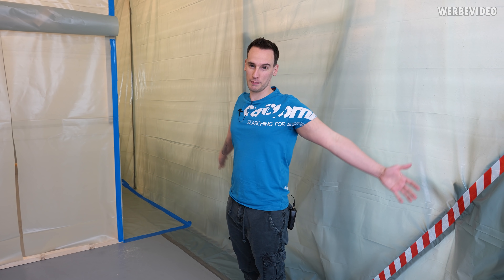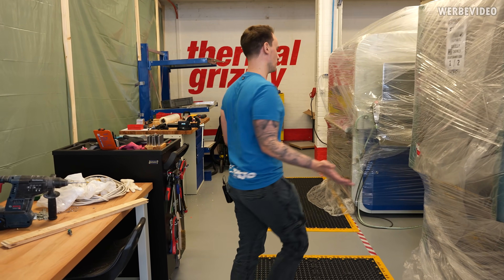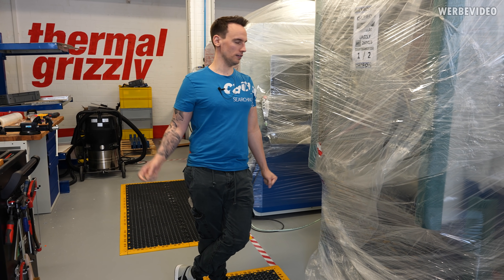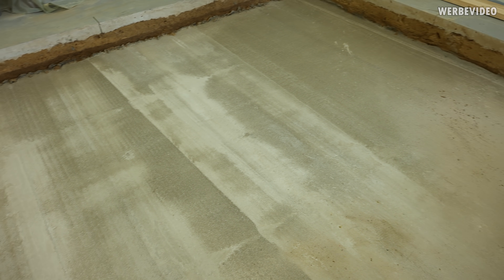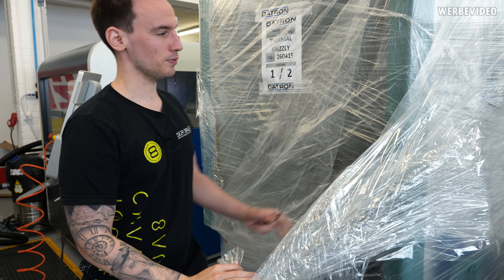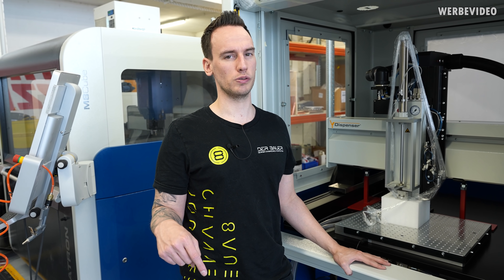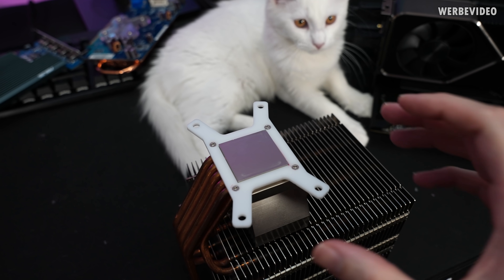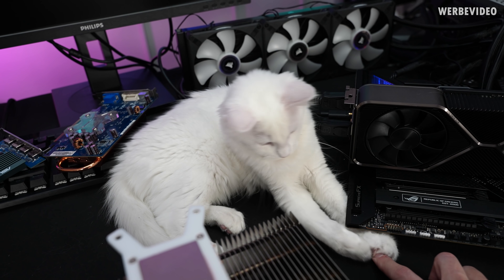WEE(K)-Log #22: A Machine that could revolutionize Water Block Design for us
Save 10% on your iFixit purchase: DER8AUER10

Music / Credits:
For Ilion - Matt Large

Timestamps
0:00 Intro
2:12 New machine
3:32 At the Laser
4:11 Construction in our production hall
5:18 Contact Frame production
6:10 The Dispenser
10:29 Cooler bracket
11:01 Outro